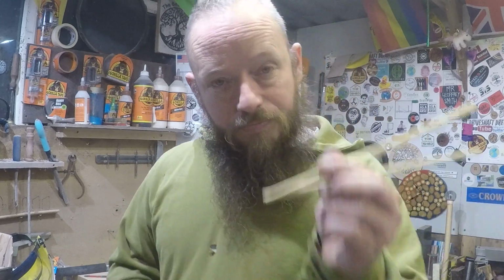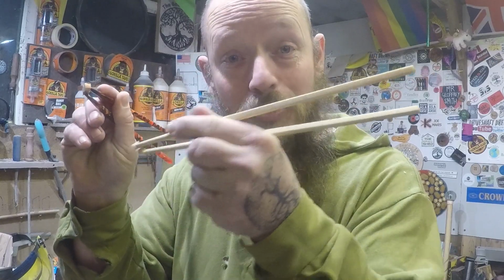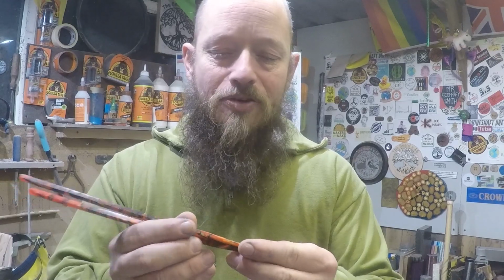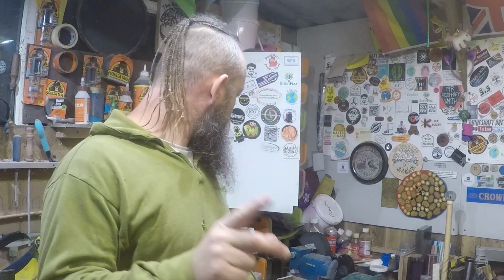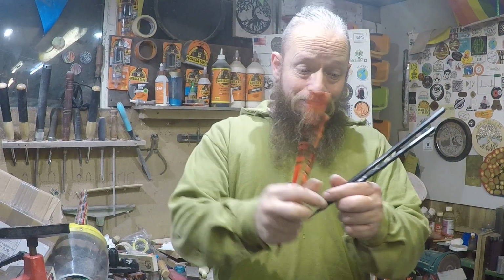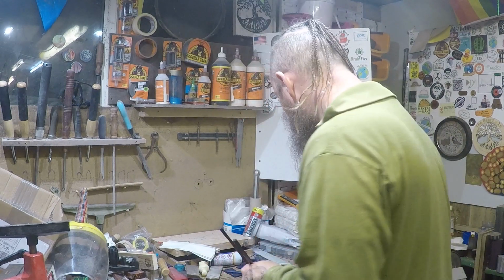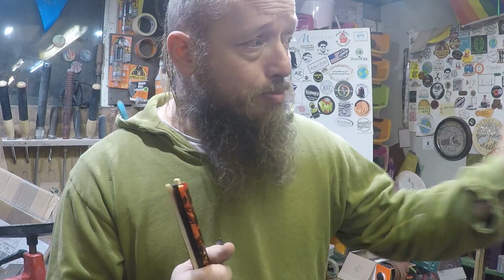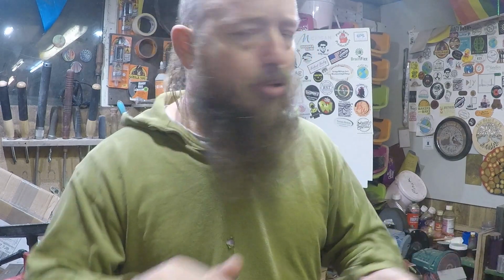How to make chopsticks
Another really quick and simple build ,These cool looking chopsticks are made out of Kirinite offcuts from gps agencies , The Orange looking sticks are made from Bengal Tiger Kirinite and the black Kirinite Carbon.
I would really love to see your versions of home made Chopsticks and maybe even re-edit this video to include yours stills in the video too.

Products used for this build